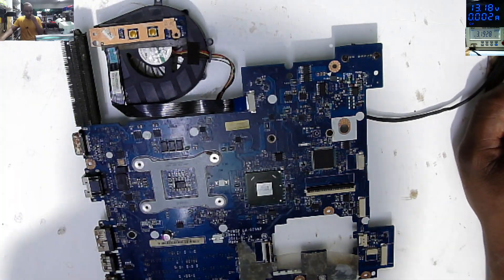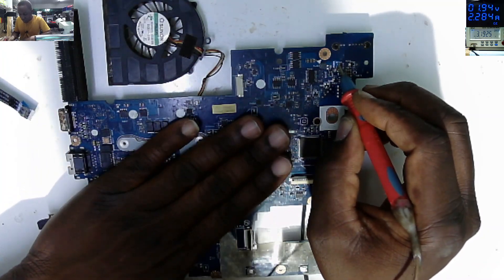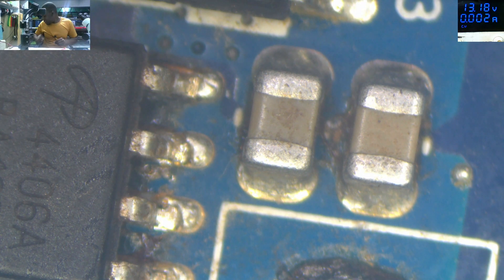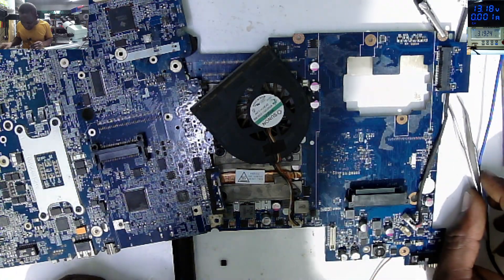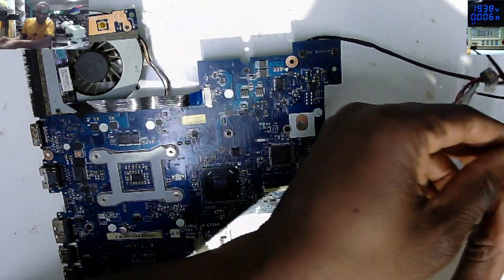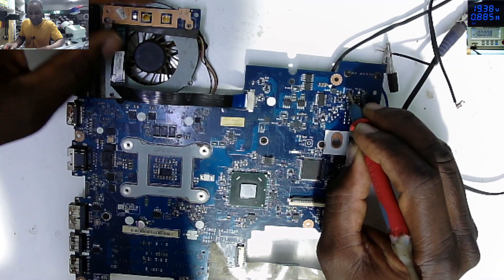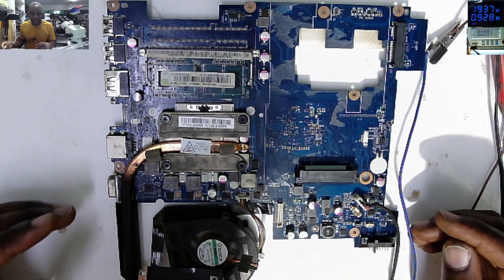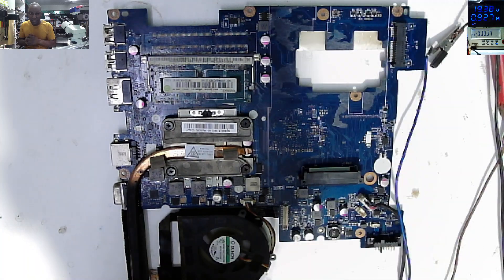Lenovo G570 No Power Motherboard Repair, Shorted 19V Power Rail--Mosfets Mystery🧩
How You Can Fix A Dead Laptop Motherboard, Lets Learn Something.